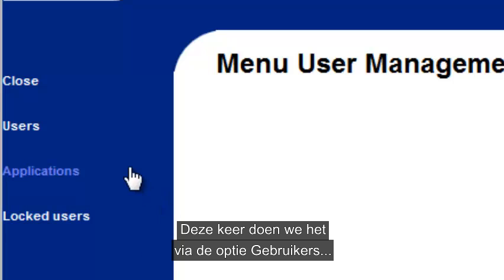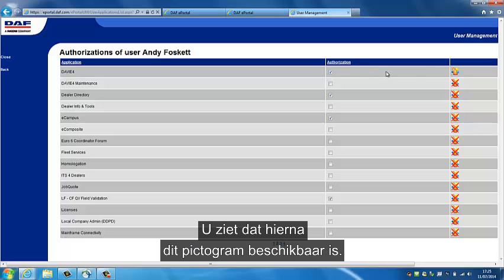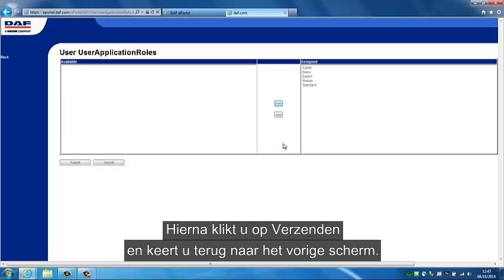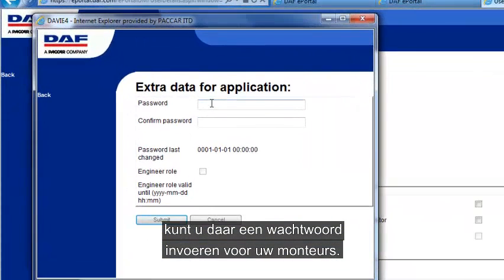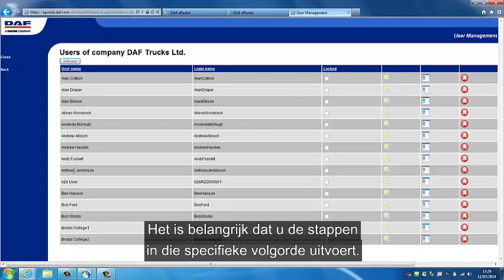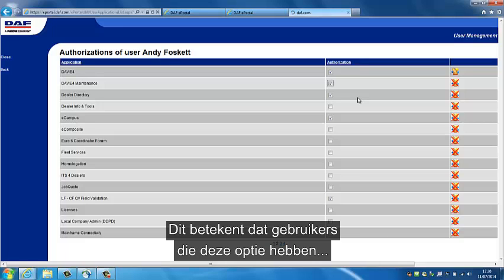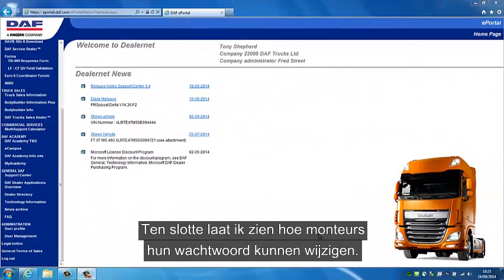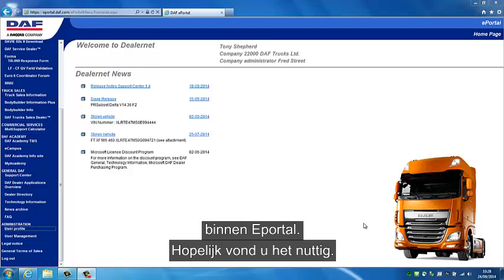DAVIE4 ePortal instructie - Nederlands